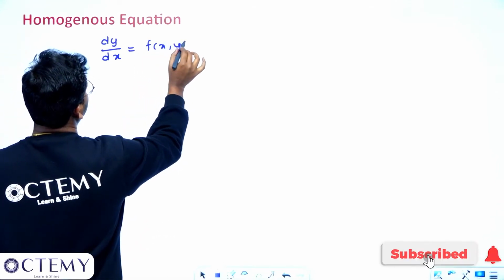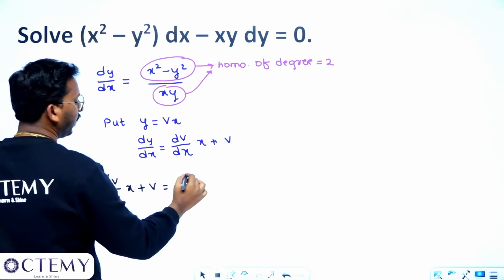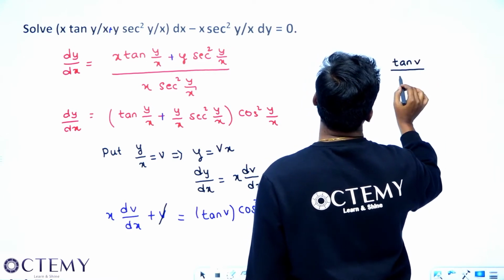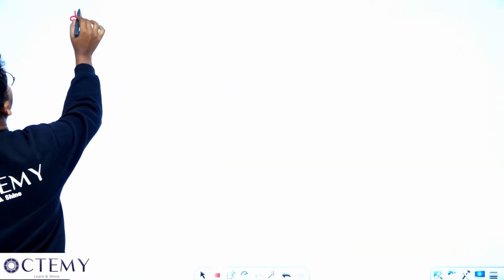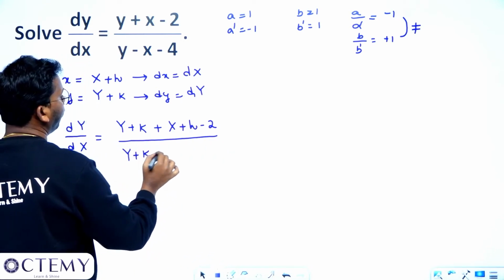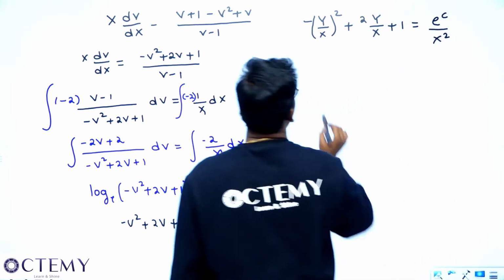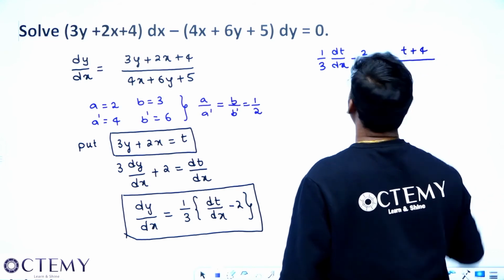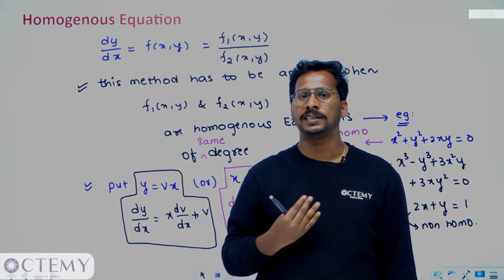Engineering Maths | GATE/ESE-2022/23 | 3.3) Homogeneous Equation Method | Differential Equations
This video gives you the information about solving the first order differential equations which are in the form of homogeneous equations by substituting y=vx or x=vy based on the problem.